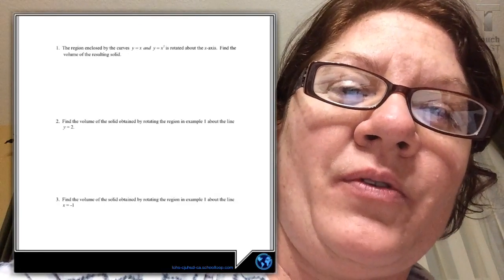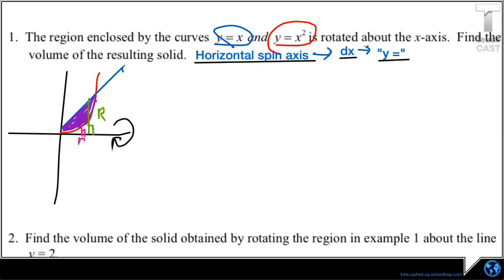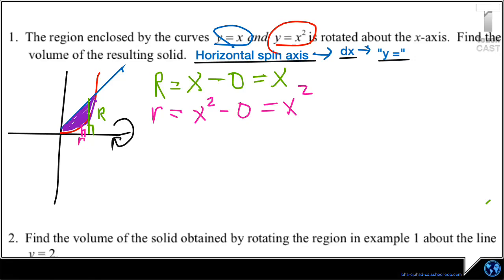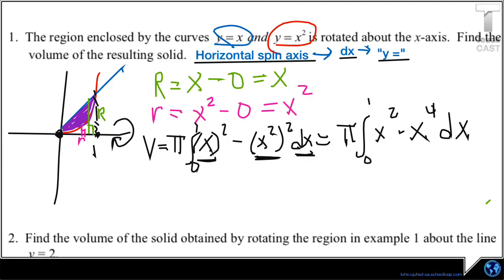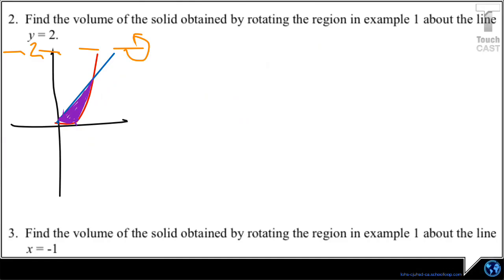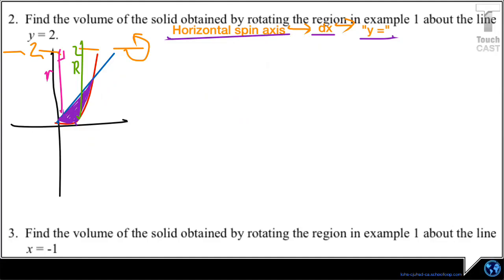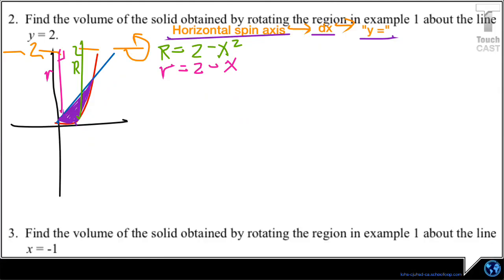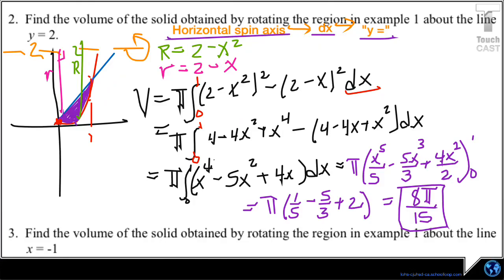6.2a notes Washers pt2